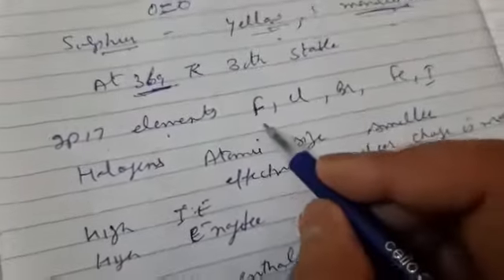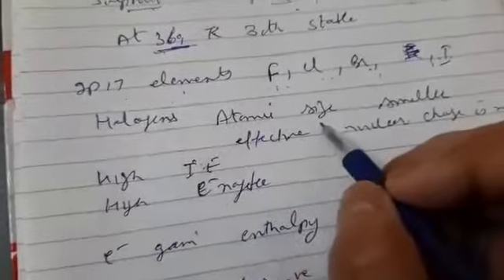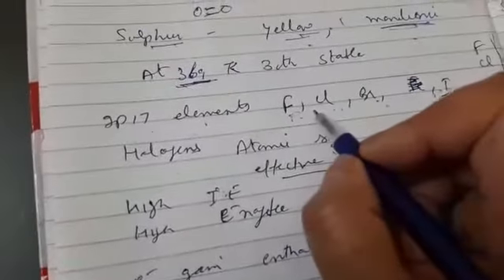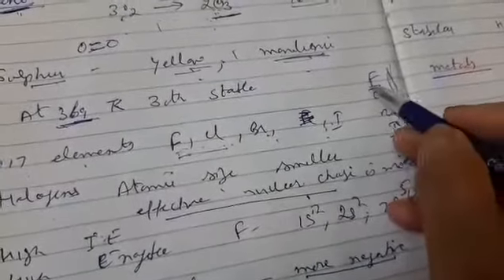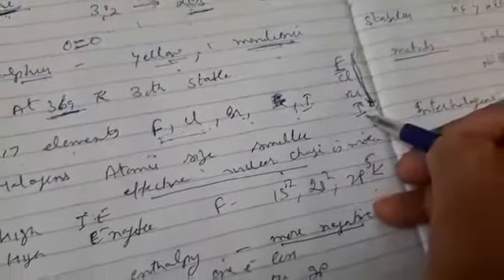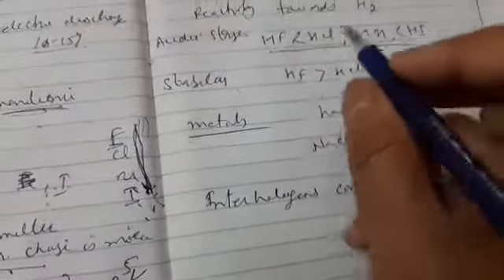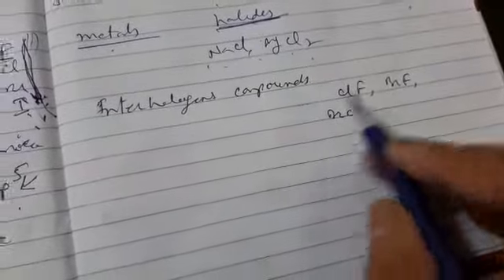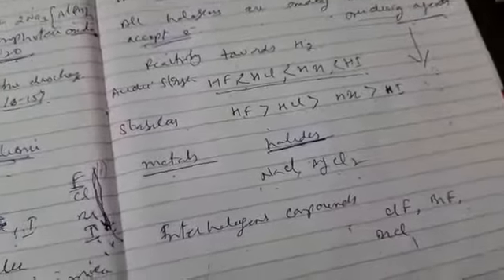Ms. Amandeep kaur || Class- XII || Subject- Chemistry || Topic- 16 and 17 group elements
Ms. Amandeep kaur || Class- XII || Subject- Chemistry || Topic- 16 and 17 group elements || DAV Public School, Sri Muktsar Sahib